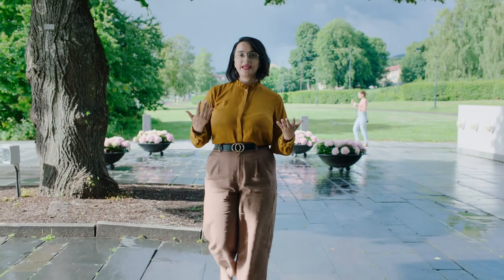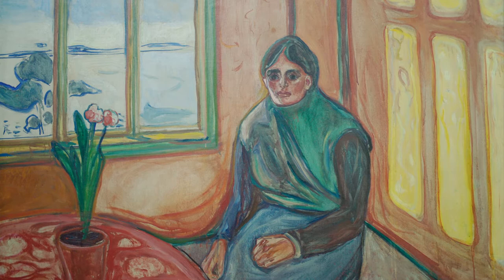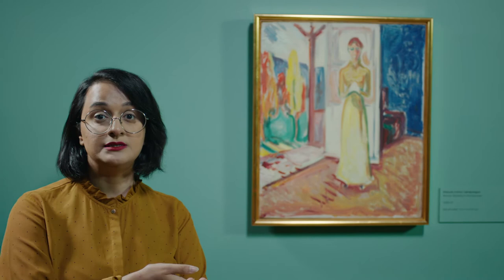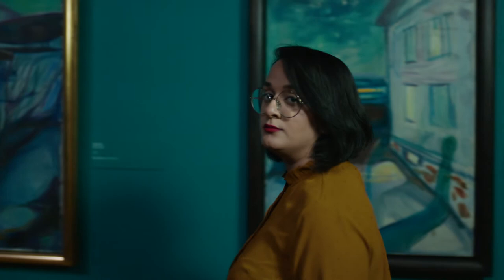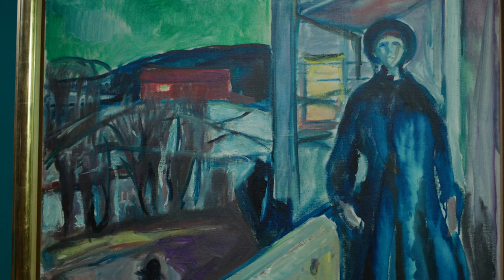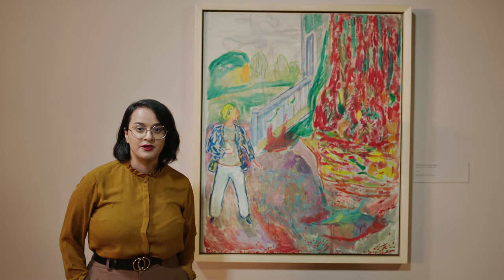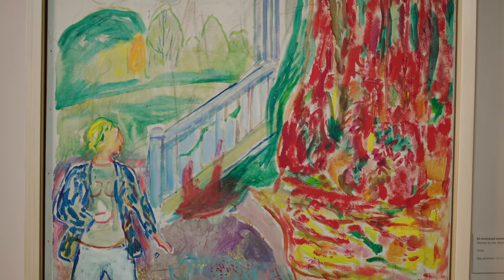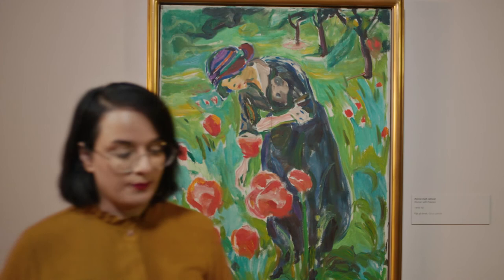Livestream: We bring Edvard Munch to you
Live tour from the exhibition «Yonder – Edvard Munch and Nature».

In this guided tour the woman is a central theme and you get to explore artworks like Woman Standing in the Doorway and On the Veranda Stairs.

The connection between the psychological and the physical is central to Edvard Munch’s work, and throughout his life he used it deliberately to depict the switching between the inner and the outer. In his images the landscape is always more than a mere backdrop; it embodies human moods and anxieties, both where nature plays the main role and where we merely sense its presence through a window or an open door. It is as though the surroundings absorb the inner landscapes of the people within them, becoming saturated with melancholy, longing, zest for life and optimism.

Musikk: Eirik Vildgren